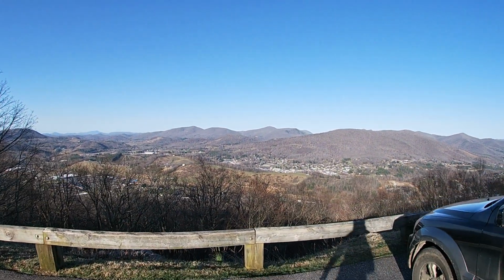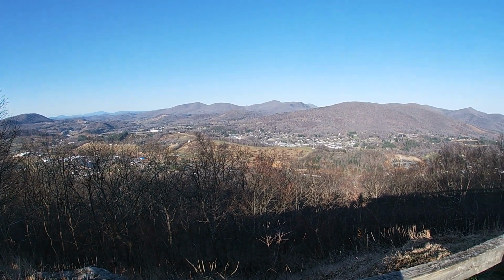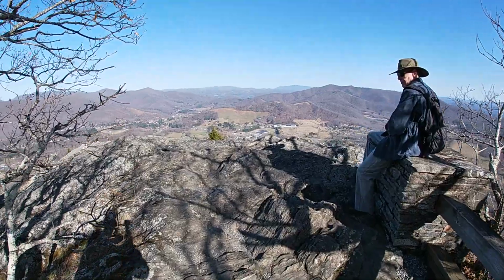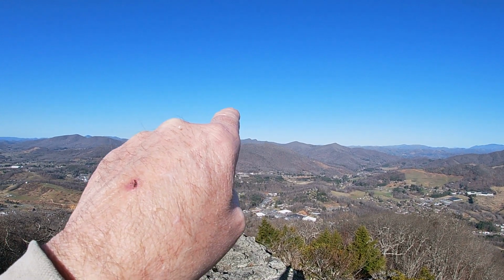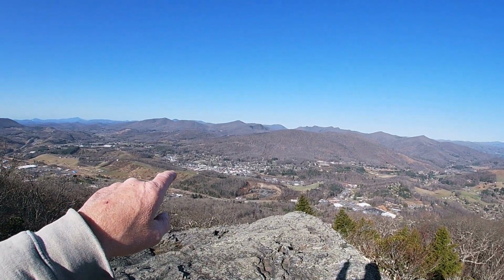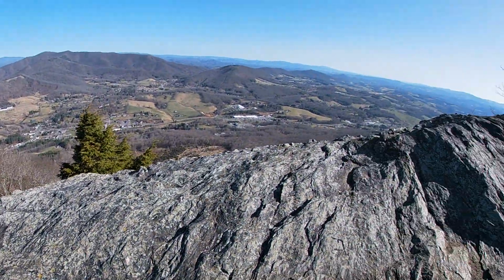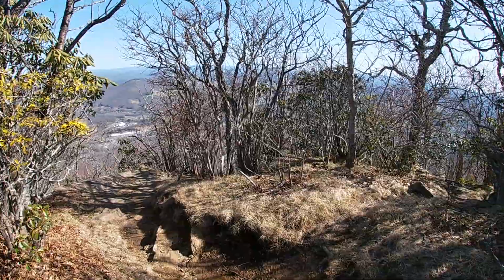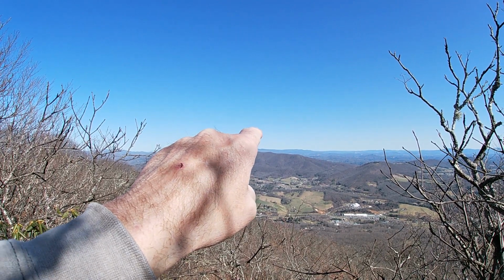Mt. Jefferson State Park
Rising abruptly to more than 1,600 feet above the surrounding landscape, Mount Jefferson is often first viewed at a distance from the Blue Ridge Parkway and is a national natural landmark with a rich history. Five hiking trails allow exploration of rare geology and plant communities in Mount Jefferson State Natural Area, including a child-friendly TRACK trail and a strenuous scramble along the mountain’s ridgeline. Overlooks offer vistas into neighboring states. Picnic grounds with shelter combine scenic views with cool summer temperatures and breezes